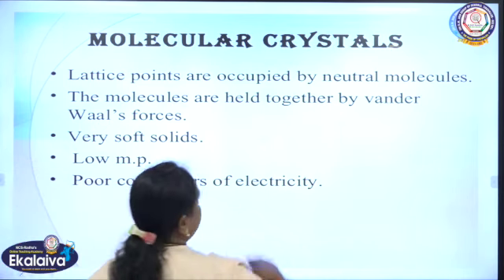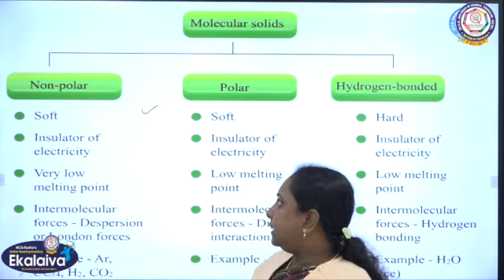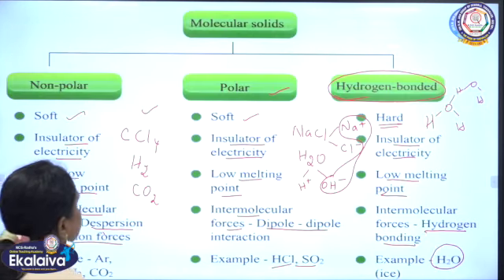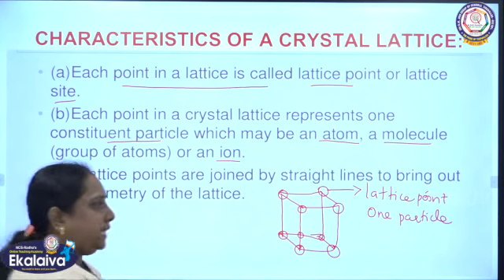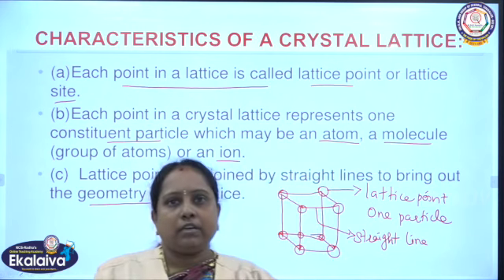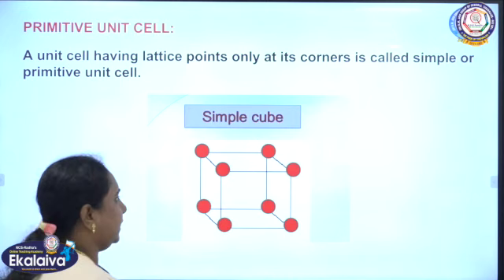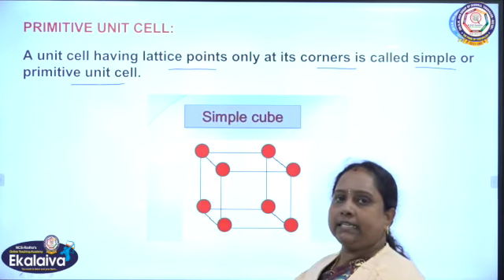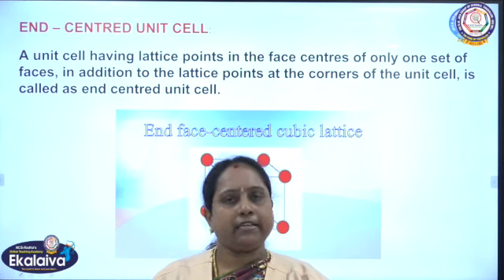CBSE-Class XII-Chemistry-Chemistry-Types of Molecular Solids &Crystal Lattice